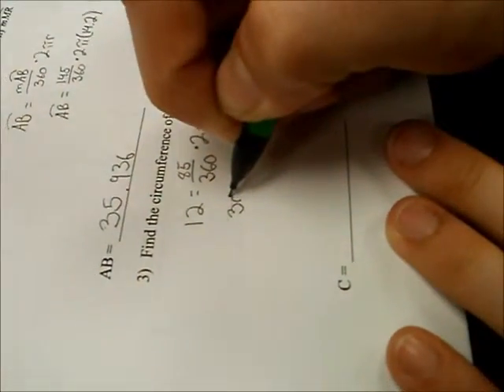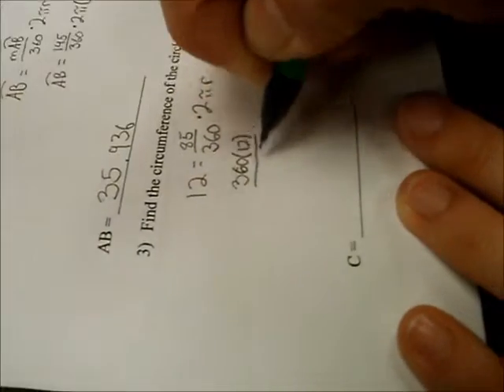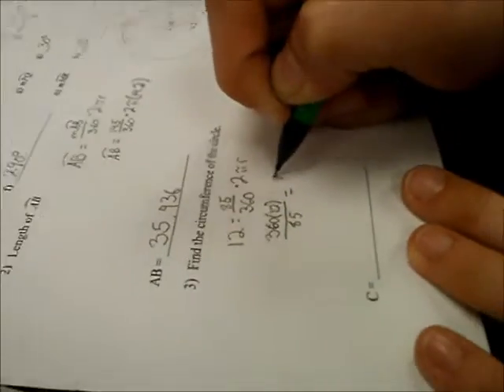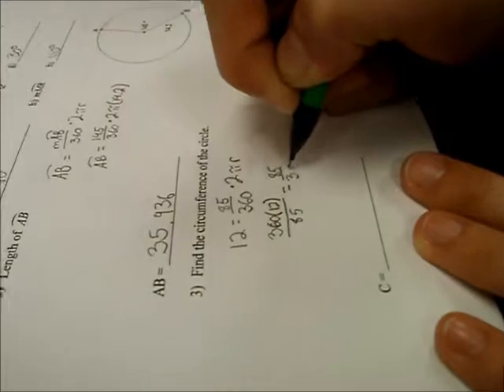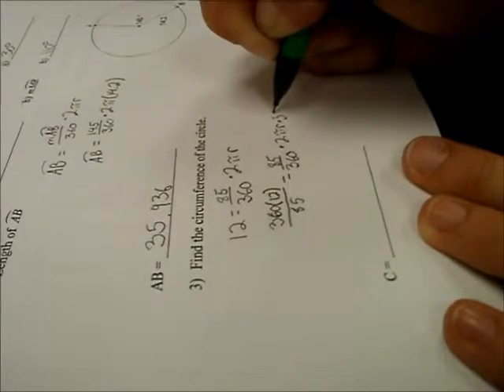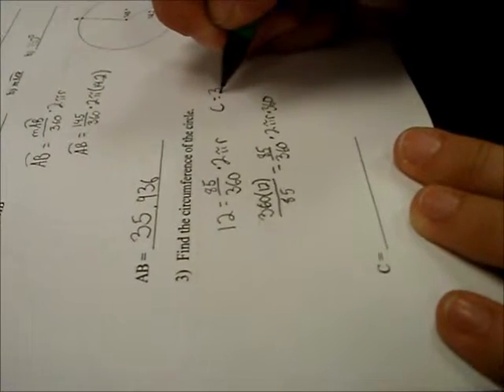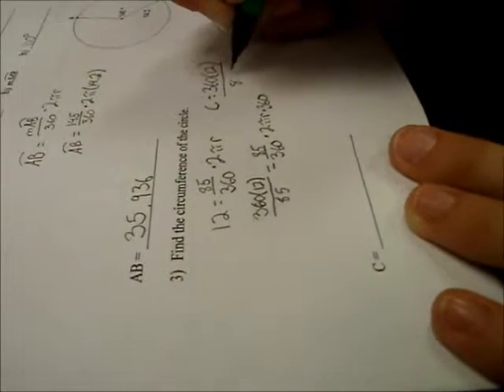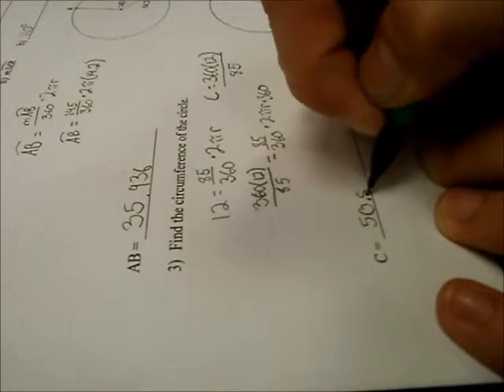10.2 hw check.wmv